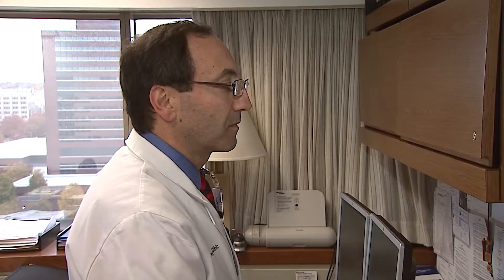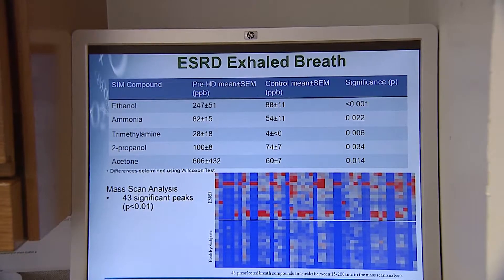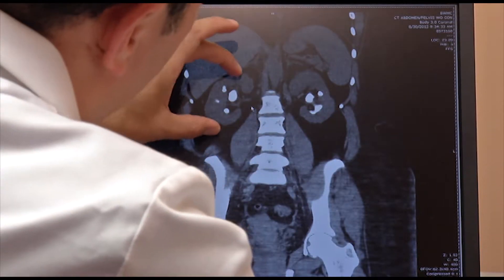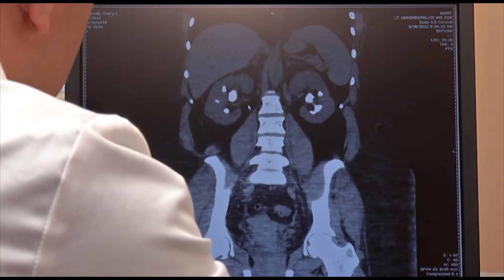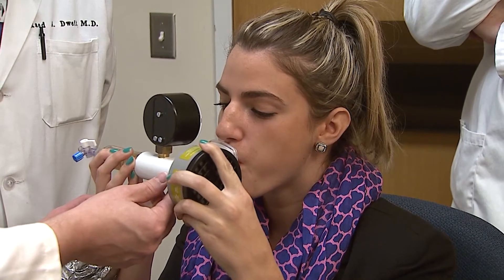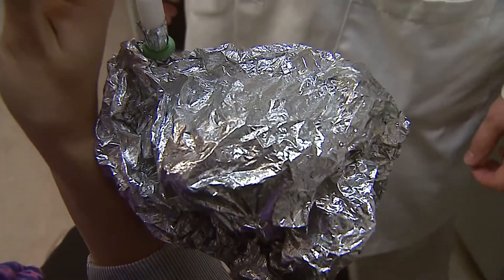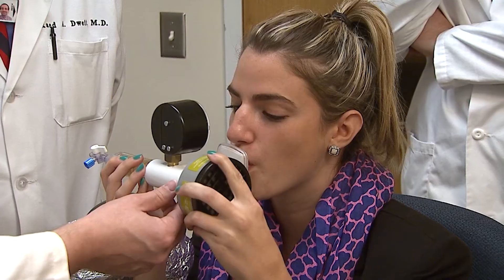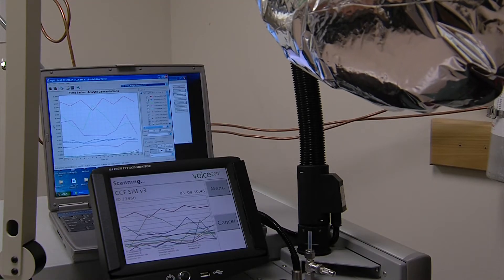BREATH TEST FOR KIDNEY FAILURE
A non-invasive device used for testing high blood alcohol level may now also help detect life-threatening conditions